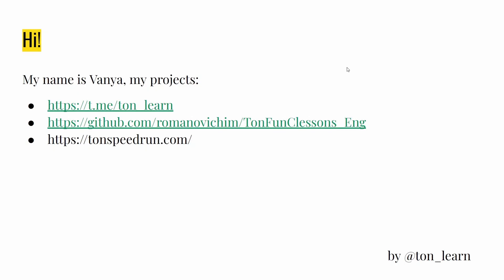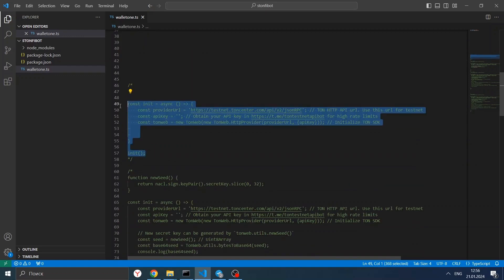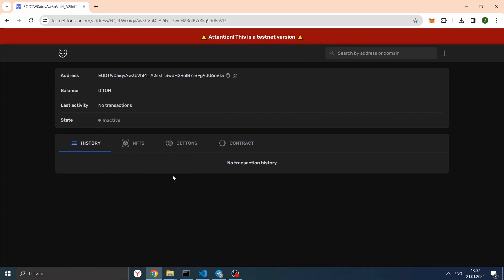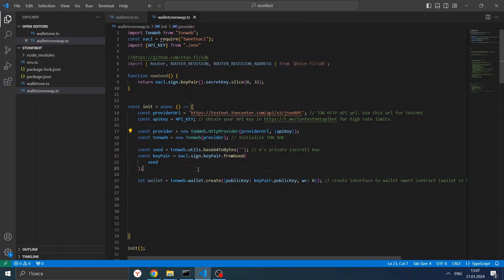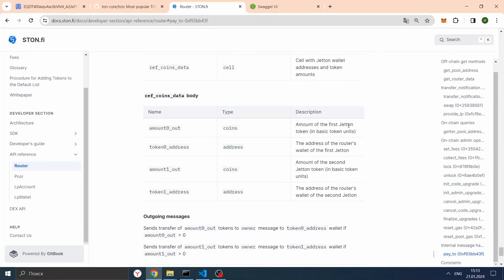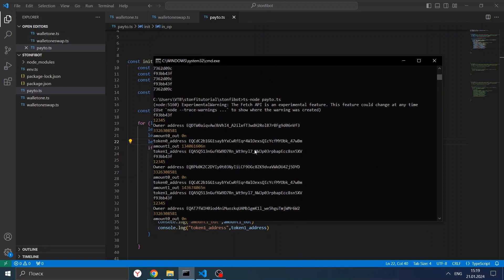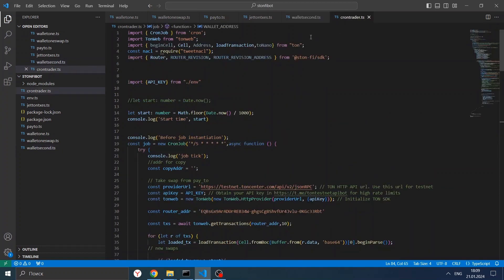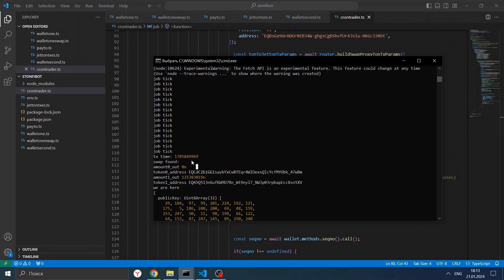[字幕版] 基于 Stonfi 构建一个跟随交易Telegram Bot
Title: Stonfi CopyTrading bot Tutorial
Speaker: Vanya
Title:
author of